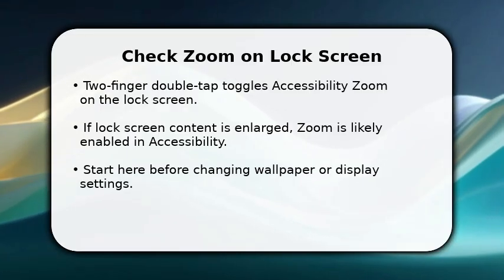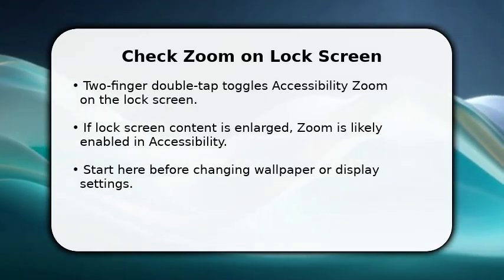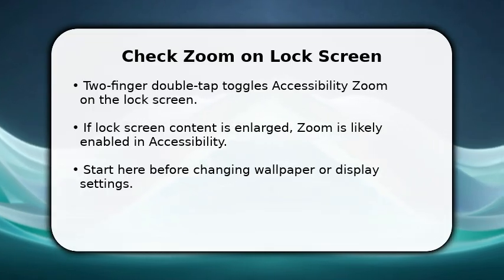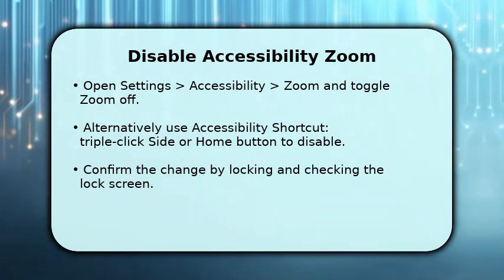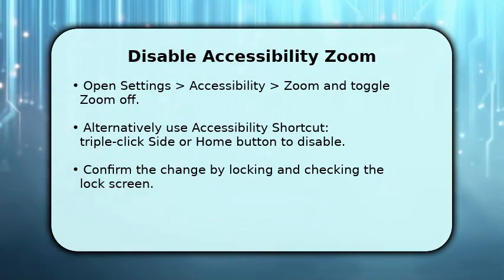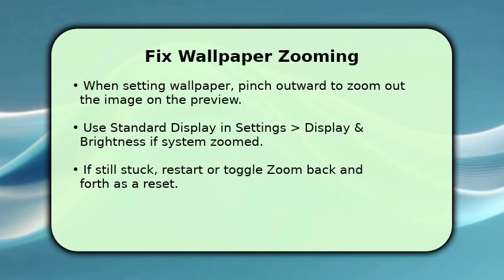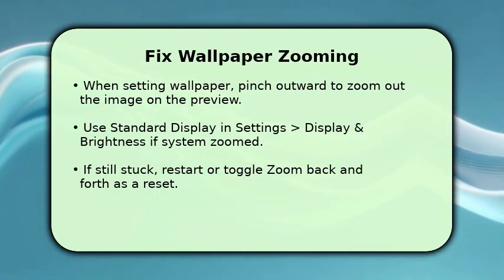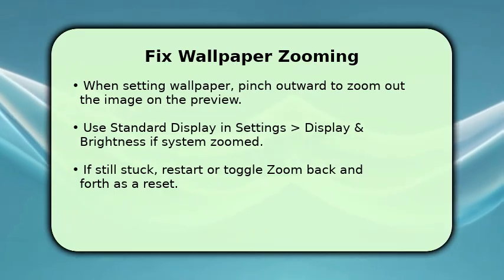How to Zoom Out Lock Screen Iphone (only Way)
Discover the only way to zoom out your iPhone lock screen for a clearer view. This tutorial guides you through enabling this feature, which is not available by default on iOS devices.